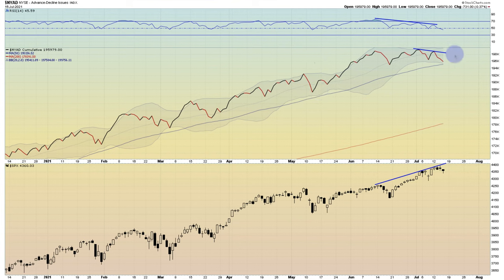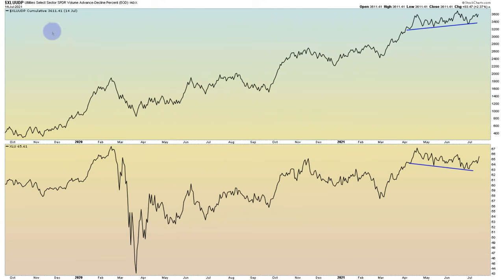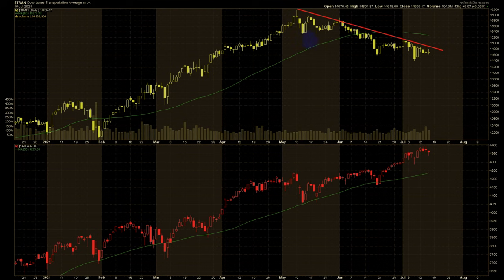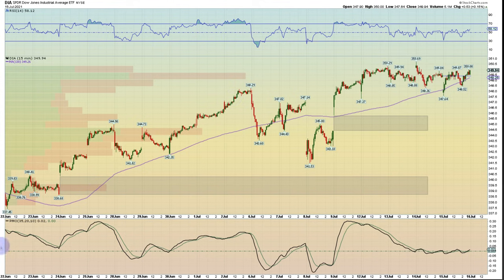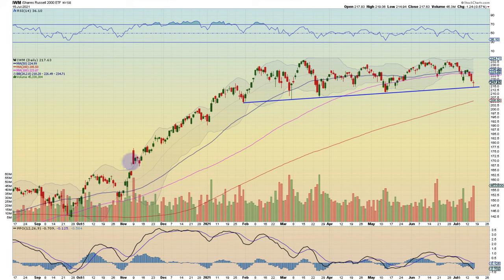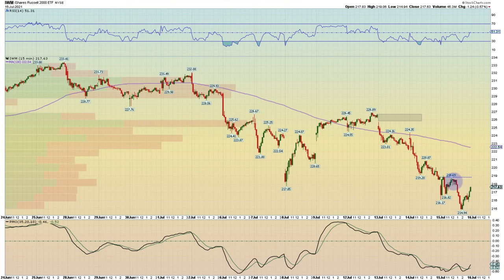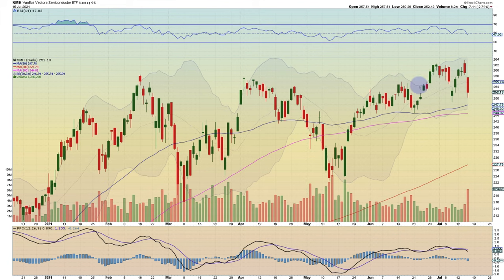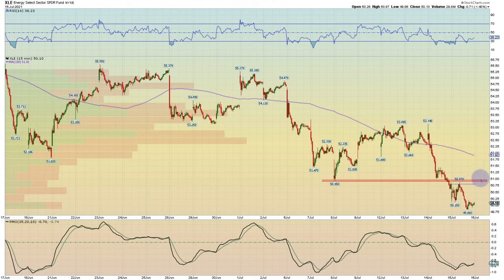THE STOCK MARKET IS GETTING MORE DIFFICULT TO NAVIGATE (Patience Pays)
○ Book Recommendations
○ My Studio Setup
○ Morning Coffee